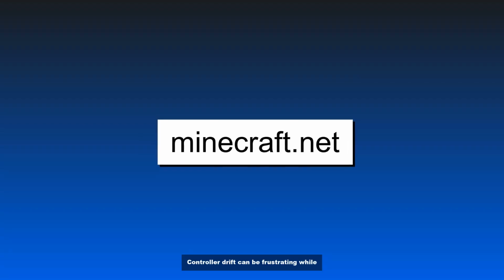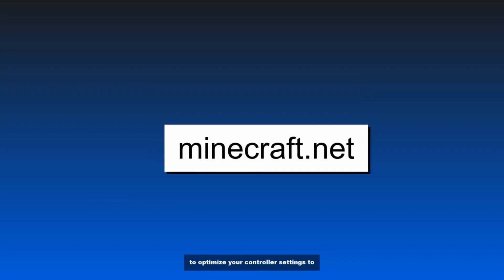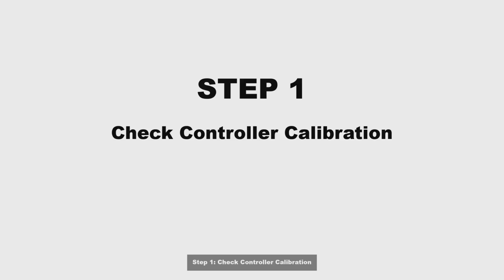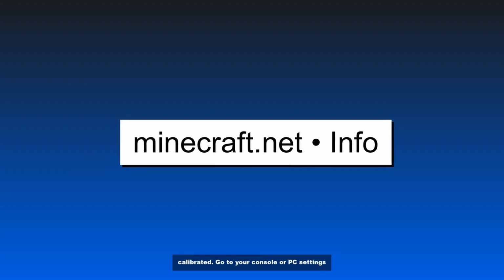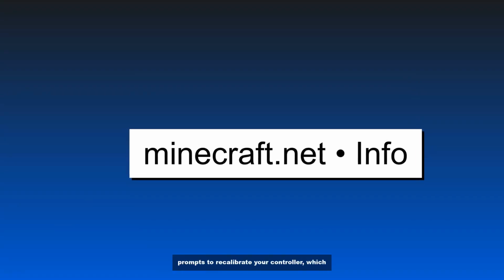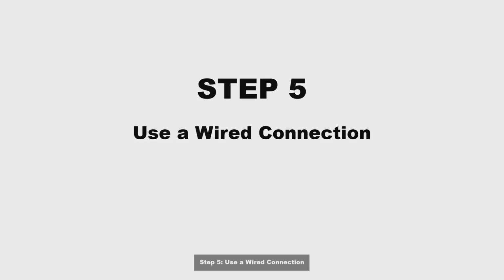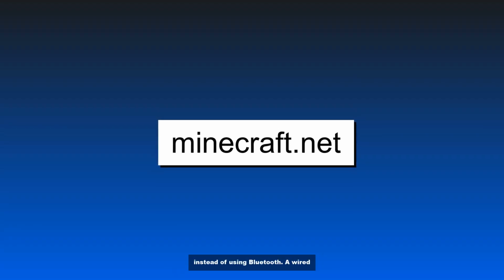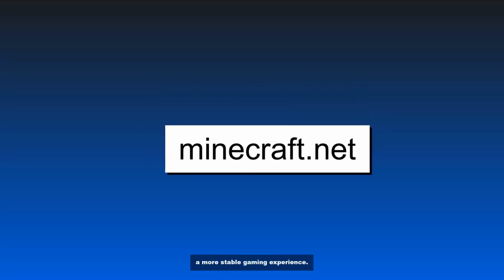How To Optimize Minecraft Controller Drift 2025 (QUICK FIX) (2026)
In this video, we show you how to optimize Minecraft controller drift in 2025 with a quick fix that can enhance your gaming experience. If you're struggling with controller issues, this guide will help you troubleshoot and improve your gameplay.